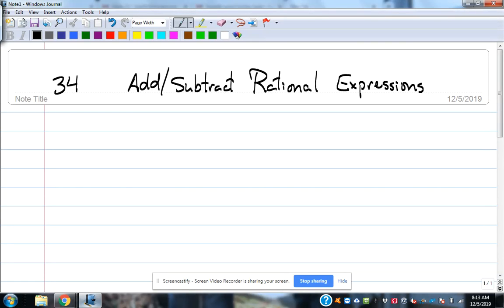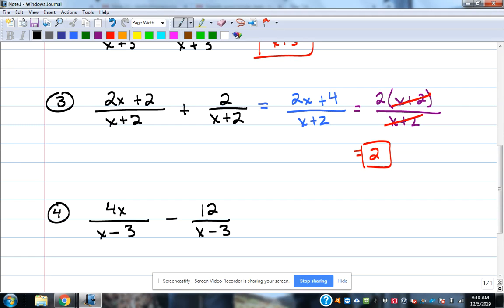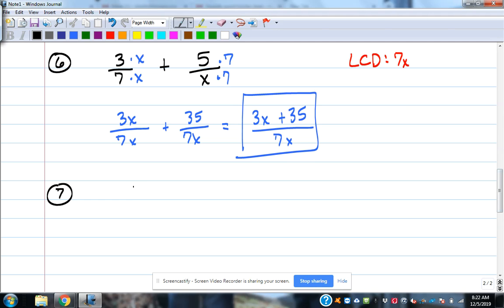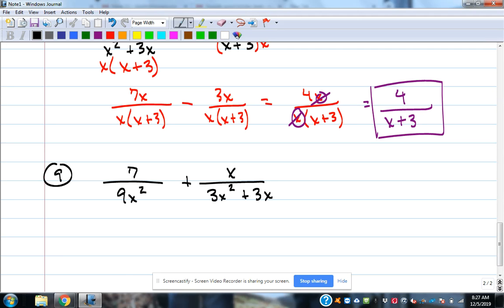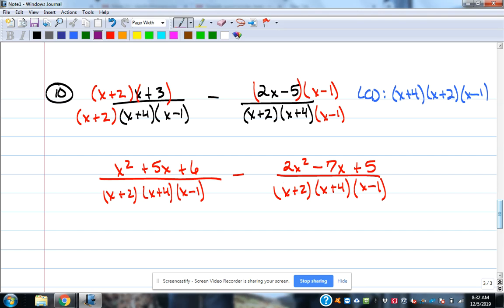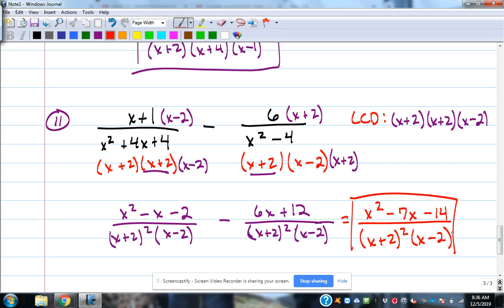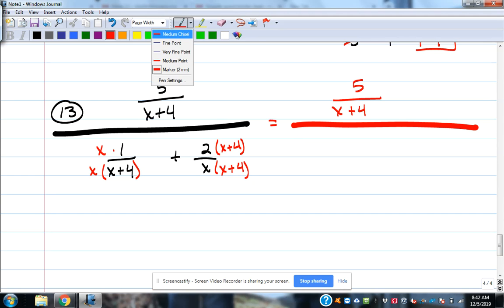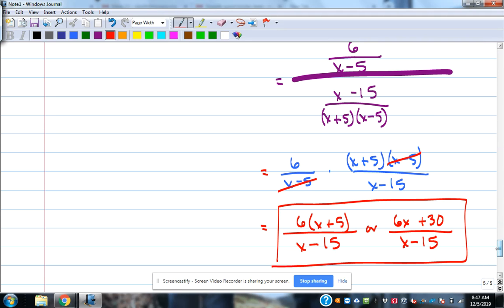Algebra 2 F2019--- 34 Add and Subtract Rational Expressions